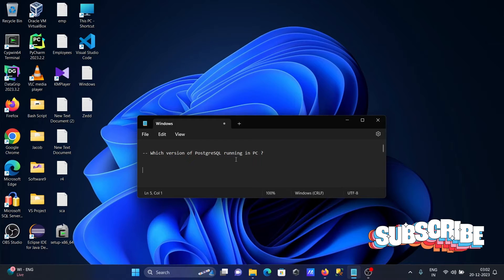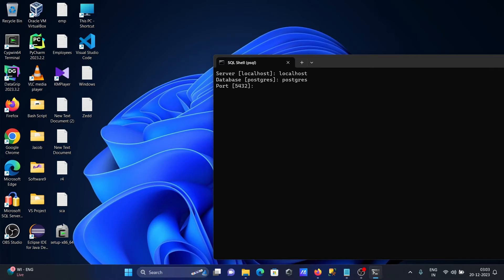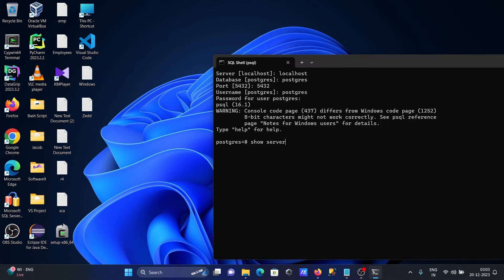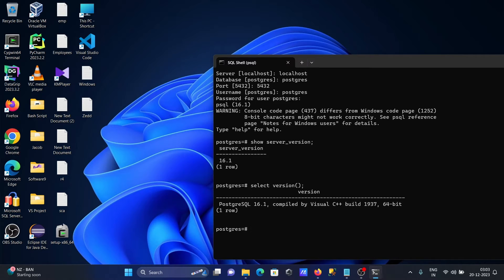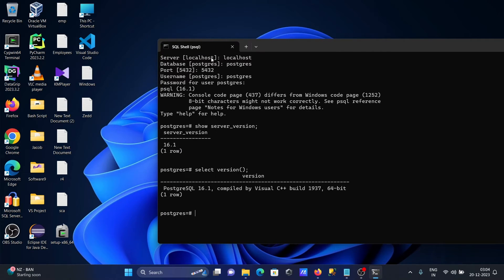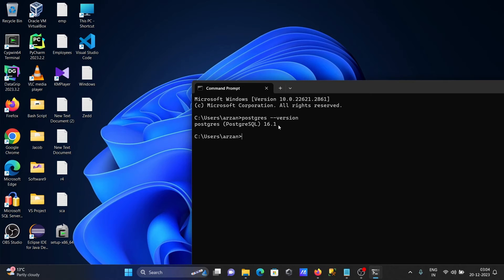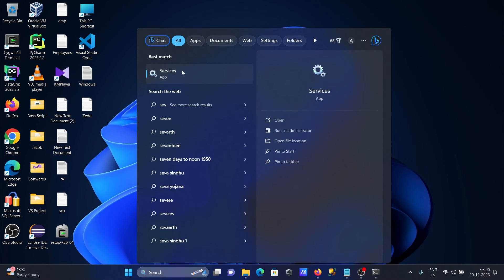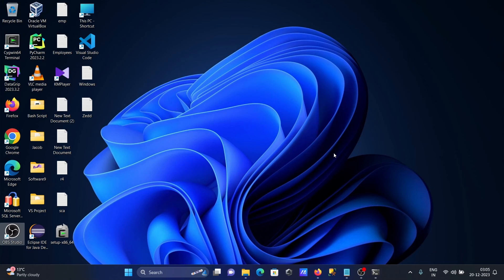How to check version of PostgreSQL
check version in postgresql
Check version in postgresql oracle
Check version in postgresql example
how to check postgres version in pgadmin 4
check postgres version linux
postgresql version check ubuntu
how to check postgres version in terminal
postgresql version check windows